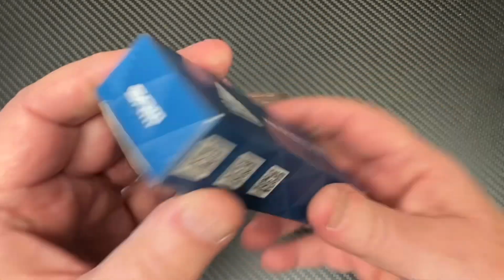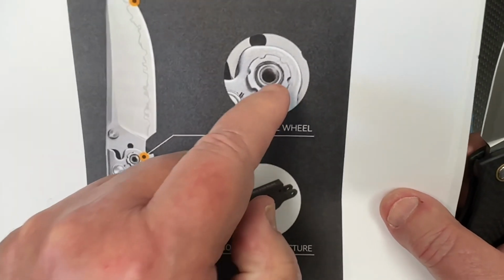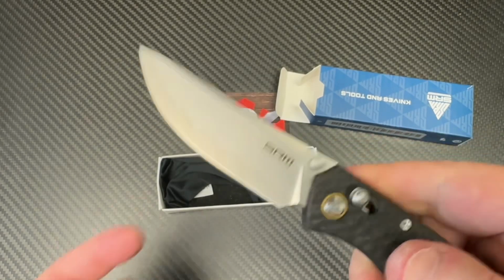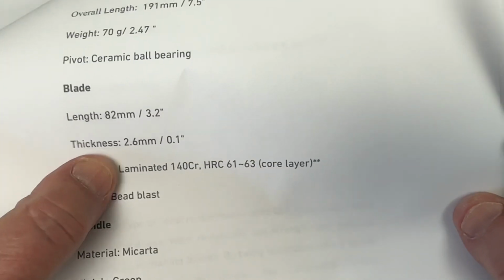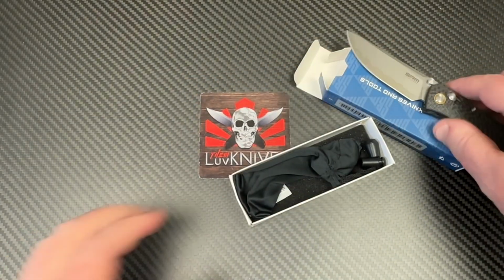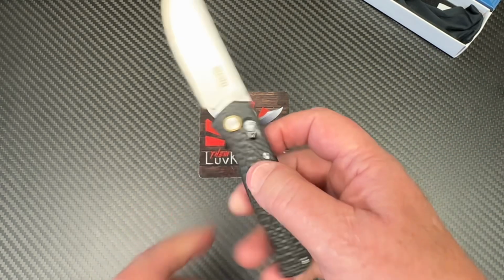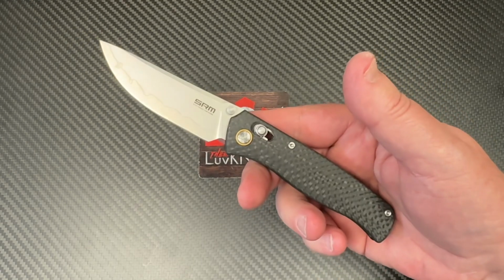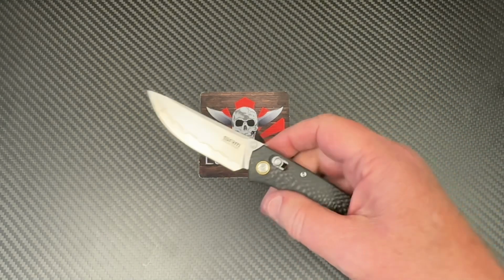SRM 255L Laminated blade knife with Ambi lock and Ambi clip plus mono chassis Super lightweight !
SRM Store on Amazon